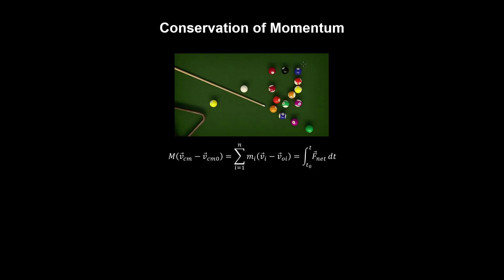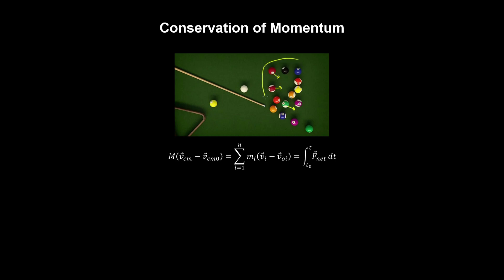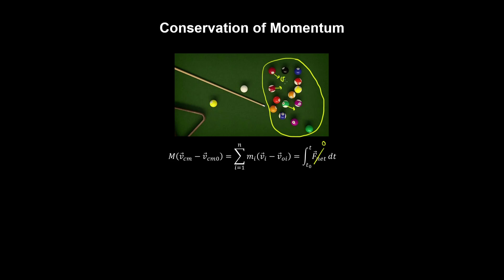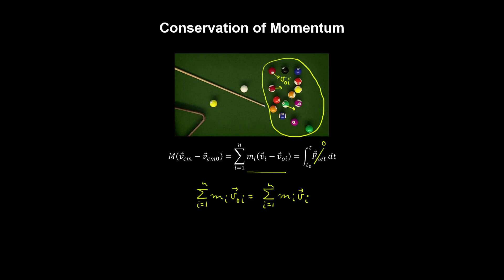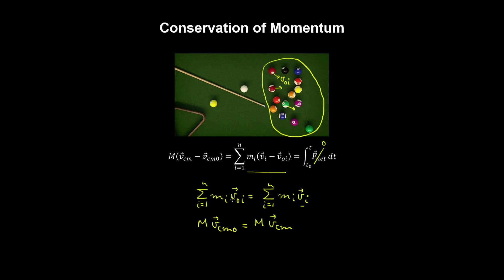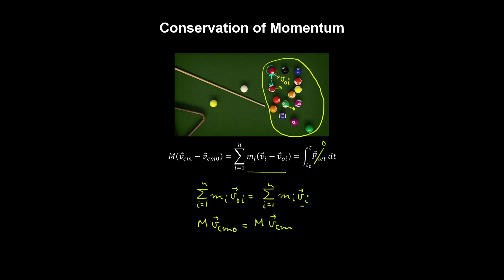Conservation of Momentum - Physics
This physics video covers a tutorial on the conservation of momentum for a system of particles. It explains when momentum is conserved and when it is not. Generally, momentum is conserved when there is no net external force acting on the system. The conservation of momentum is commonly applied to solve for the velocities of particles involved in in elastic and inelastic collisions. Note that the internal forces in the system cancel each other out by Newton's third law, so momentum is not conserved for a single particle subjected to an impulse.